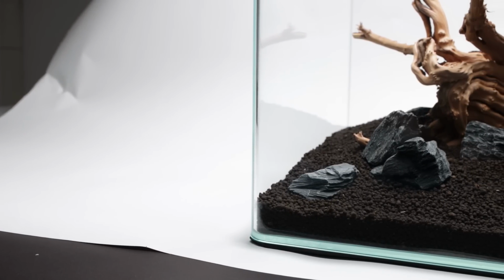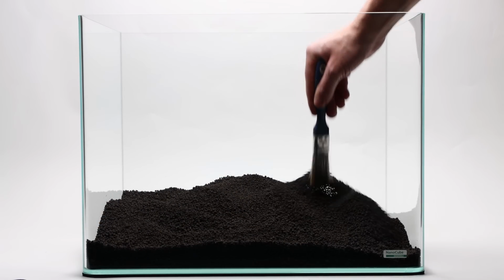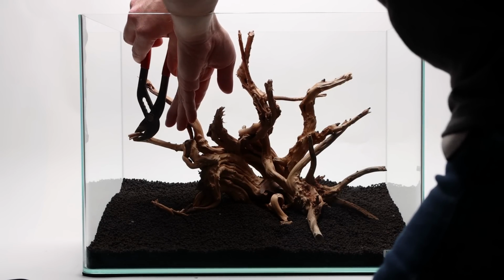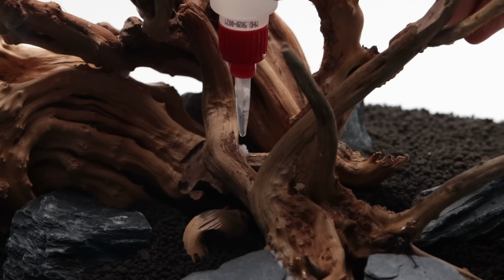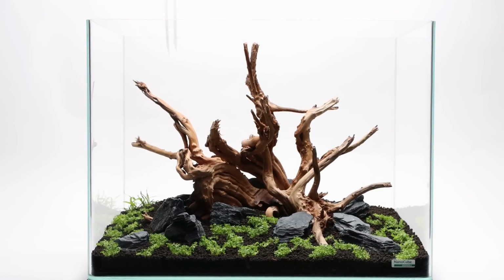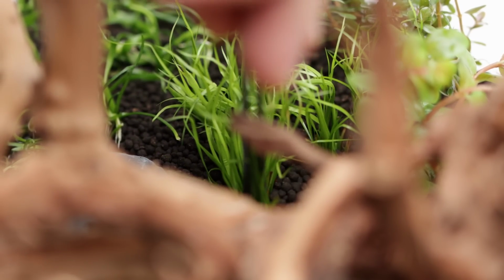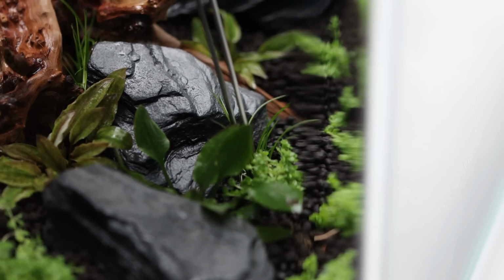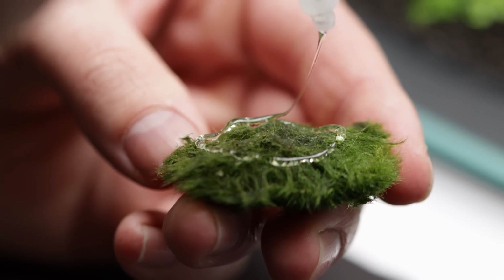STEP BY STEP TUTORIAL! 55 LITER NANO AQUASCAPE WITH NEW AND RARE PLANTS!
This is a step by step tutorial of the second aquascape I made when I was visiting Dennerle Plants a few weeks ago! A lovely and easy 55 liter nano nature style aquascape.

FULL PLANT LIST:
- Hemianthus callitrichoides 'Cuba'
- Helanthium Tenellum 'Broad Leaf'
- Rotala rotundifolia ´Laos´
- Rotala rotundifolia 'H'ra'
- Juncus repens
- Cryptocoryne walkeri "Legroi"
- Cryptocoryne lutea 'Hobbit'
- Eleocharis pusilla
- Anubias barteri var.nana ´Kirin´
- Microsorum pteropus 'Trident'
- Aegagropila linnaei (moss ball)